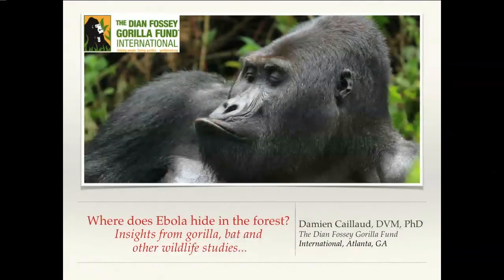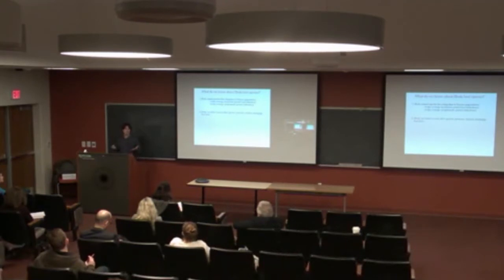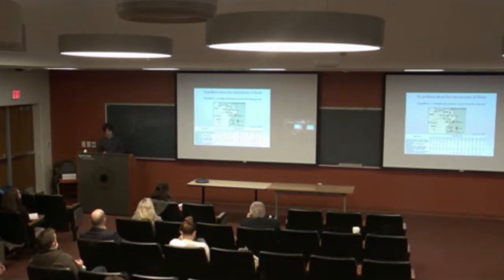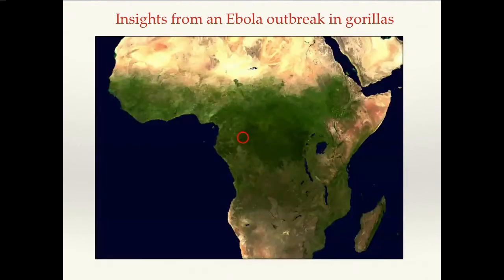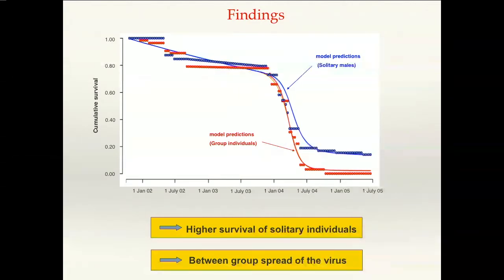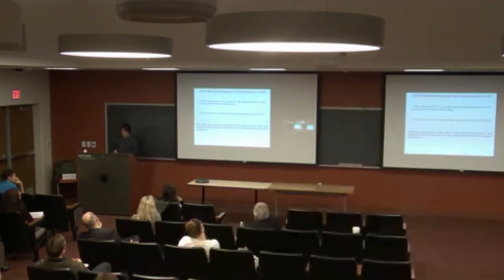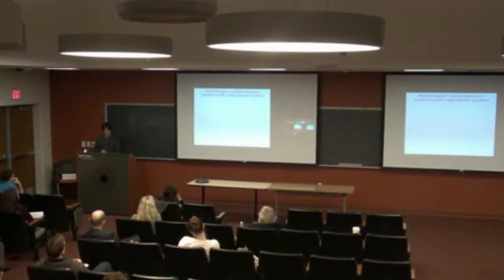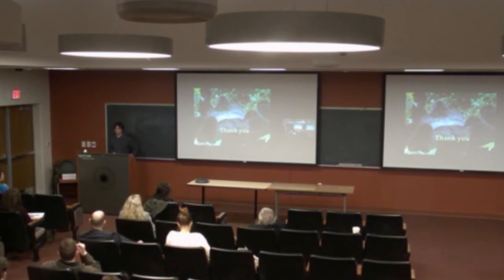Where does Ebola hide in the forest? - Damien Caillaud, PhD, DVM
The Ebola Forum
November 14, 1014
Rutgers University

Organized by the working group, "Zoonosis and Society: Interdisciplinary Perspectives of Animal-to-Human Disease."

This forum brought together experts from different disciplines, including cultural anthropology, disease ecology, evolutionary biology, virology, and field epidemiology to discuss current knowledge about the Ebola outbreak in West Africa.